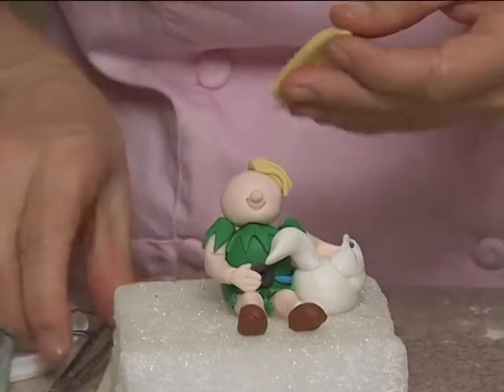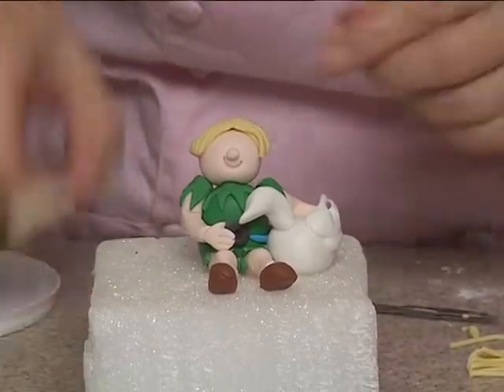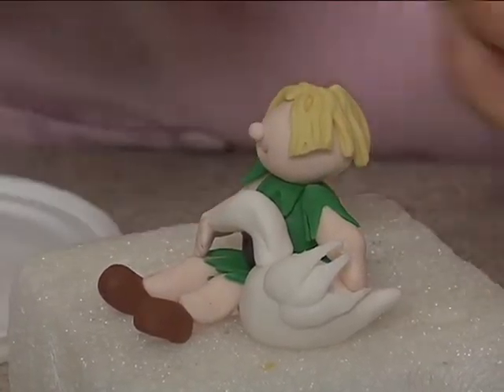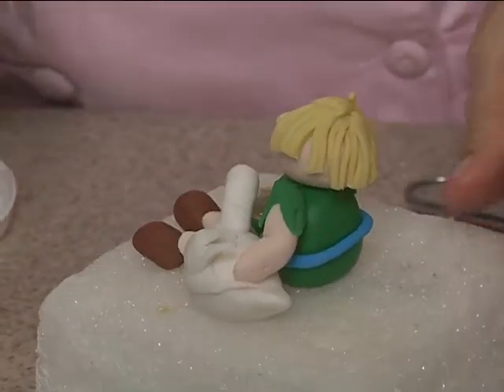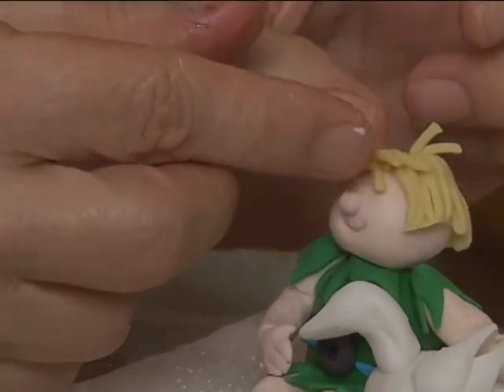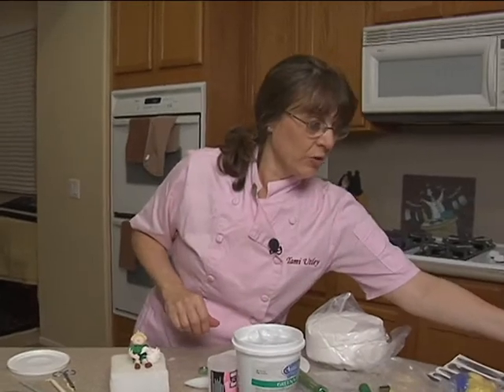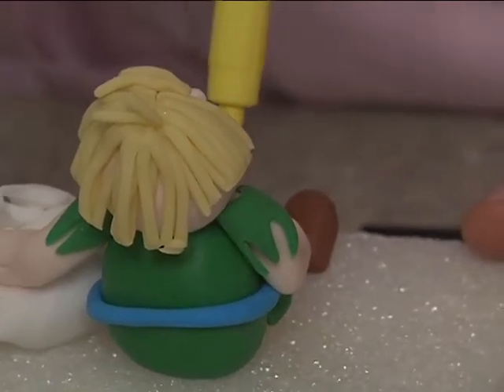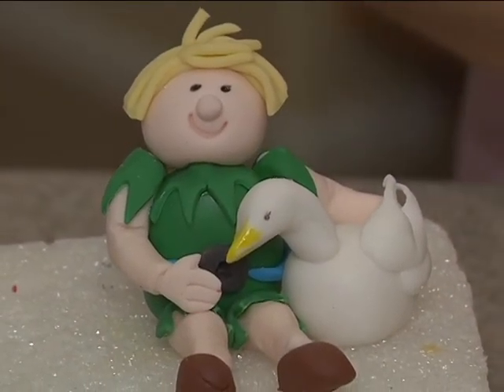Topsy-Turvey Jack & The Beanstalk Inspired Baby Shower Cake Decorating How-to Video Tutorial Part 8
Recreate "Jack and the Beanstalk" with this adorable, topsy-turvey look, baby shower cake!
Award winning sugar artist and decorator Tami Utley shows you how to make the fondant "Jack" and his trusty goose that lays the golden eggs at the top of the cake. Climbing the cake are beanstalk plants that rise to the sky through fluffy clouds.
When you're looking for something fun and unique for a baby shower - this cake will fill the bill!
This is a nineteen part video course. This video is Part 8 of 19.